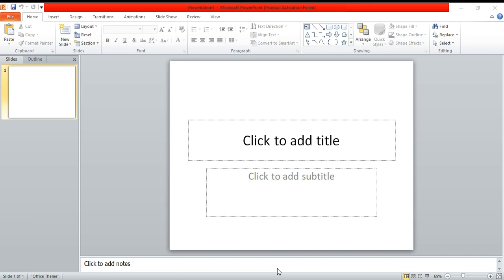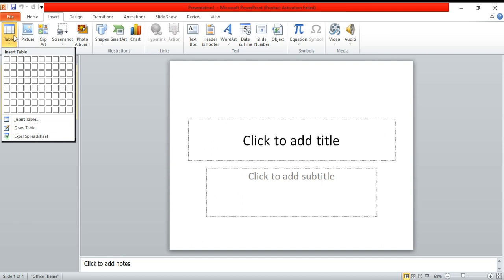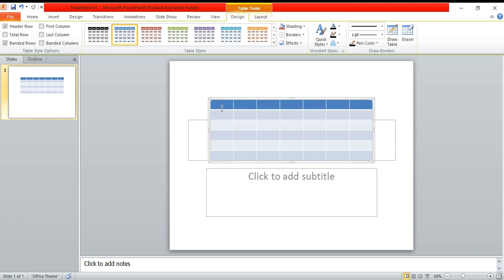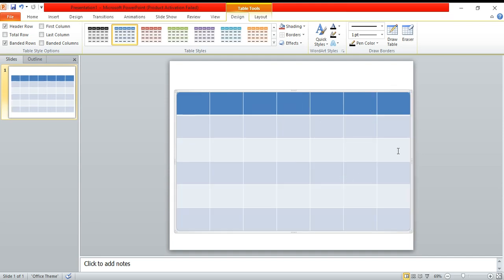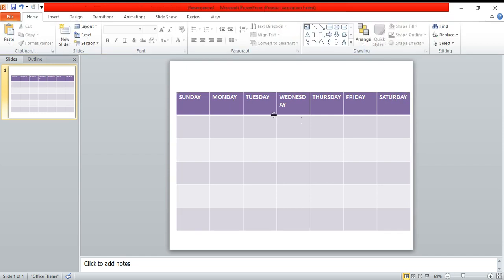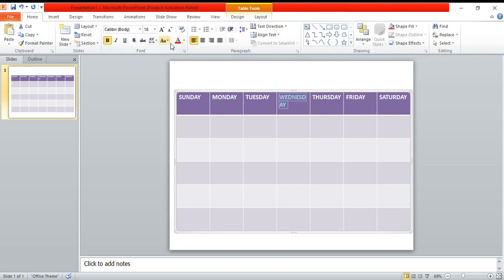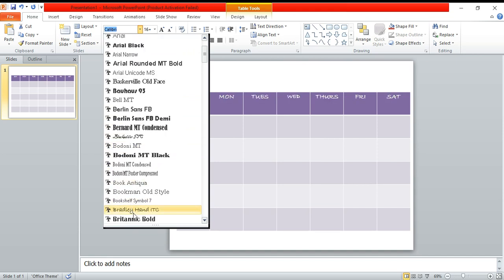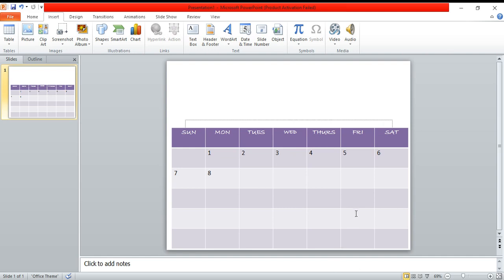Creating Calendars using MS PowerPoint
Good day children, please be guided by the procedures, as you do your hands-on activity for today. Watch the 2 separate videos regarding on how to do it using either MS Publisher or MS PowerPoint.

If you still have some questions and clarifications, just message me privately.

Stay tune for more video tutorials, Thank youuu!